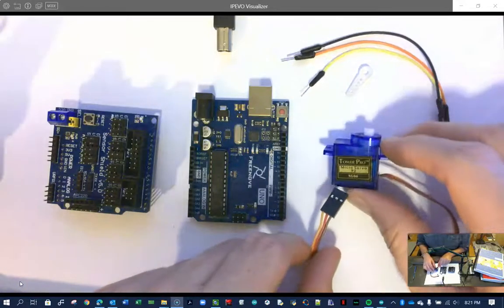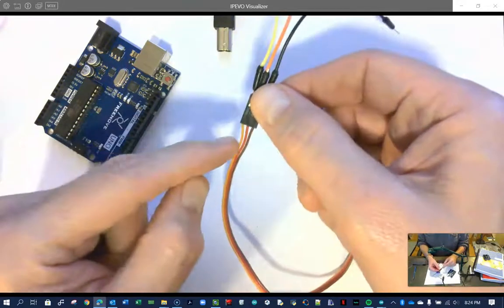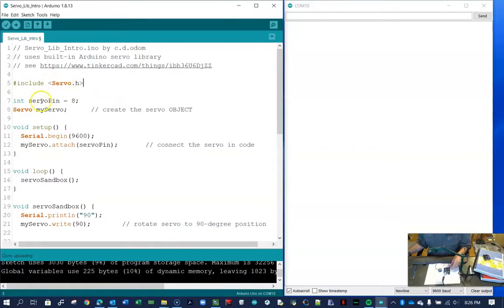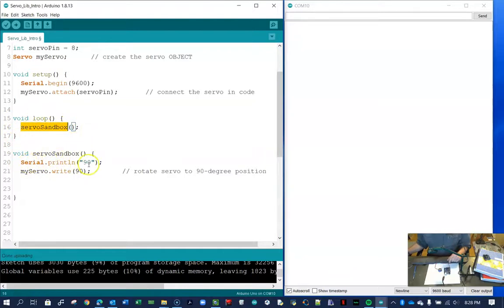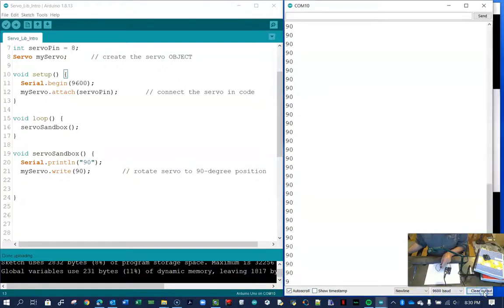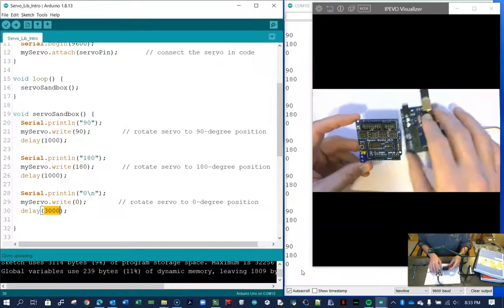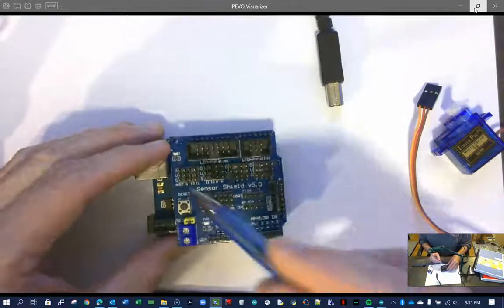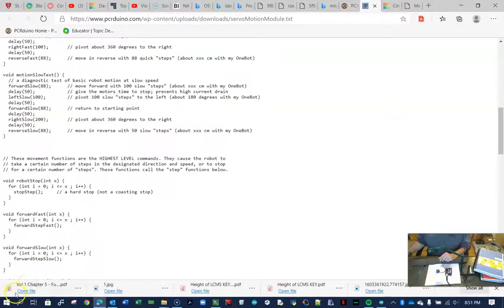Arduino: Servo Library Functions Without and With a Sensor Shield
Here are two handy ways to control a servomotor with an Arduino Uno using the built-in "servo.h" library.  One is to simply connect the servo to the Arduino motherboard using jumper wires, but these pull out easily.  Another way is to use a Sensor Shield like this one from Patton Robotics

All that said, I think the best way to control a servomotor -- or anything else for that matter -- is with the Teensy microcontroller with the PRT-28 Patton Robotics motherboard.  My textbooks are written around both of these fantastic devices!  Links to each are below: